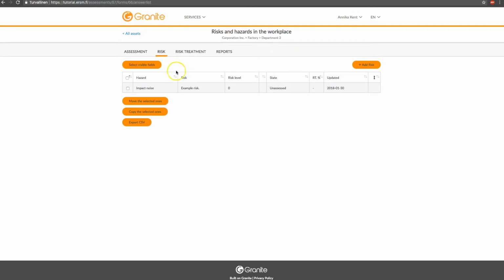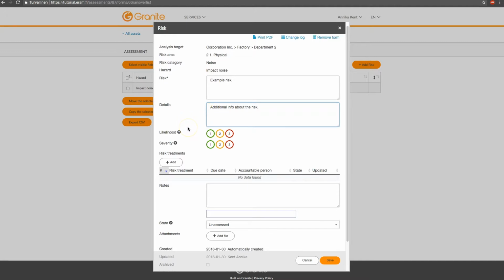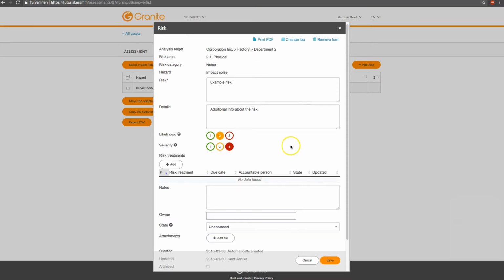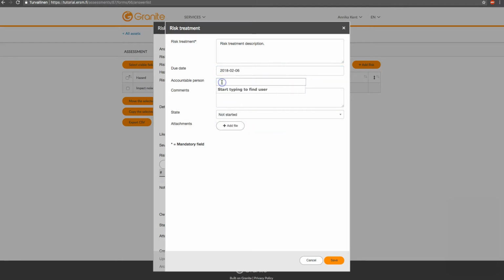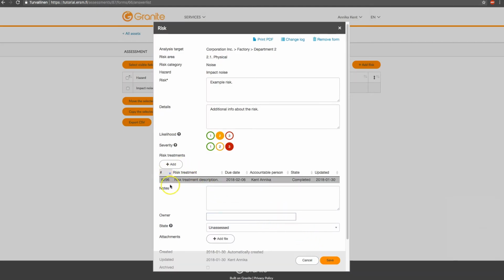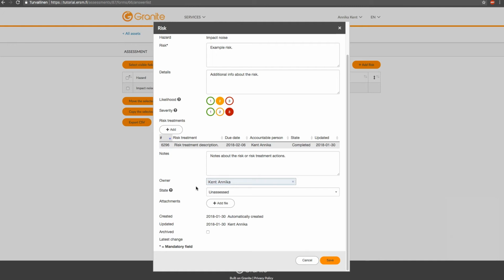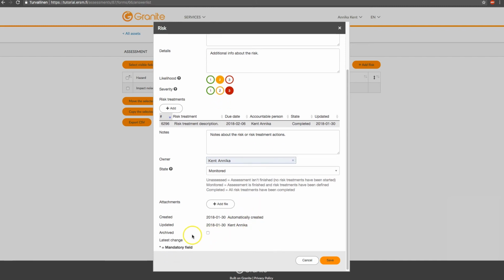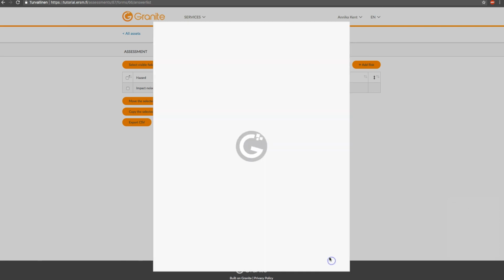Basic User - Filling a Risk Form